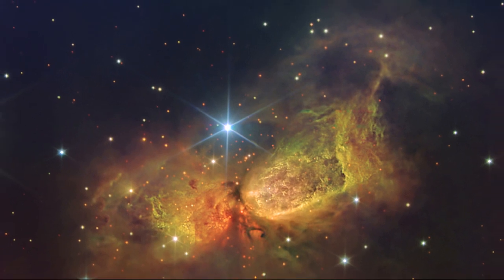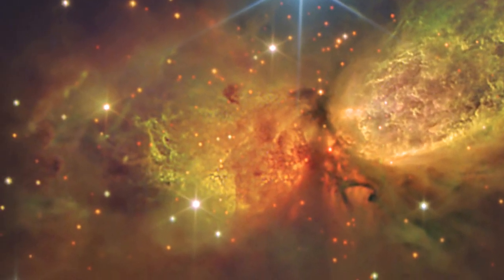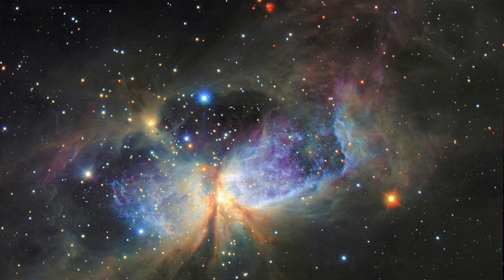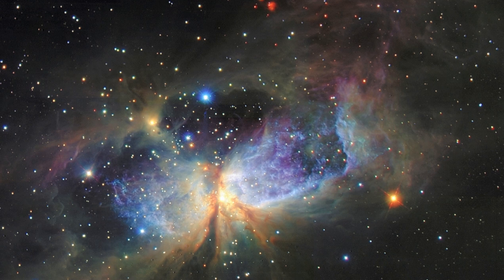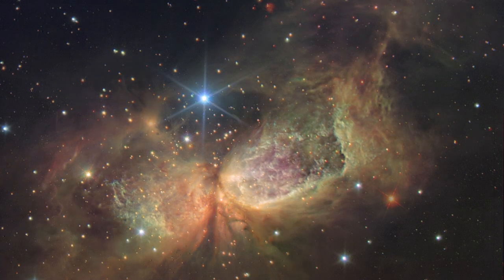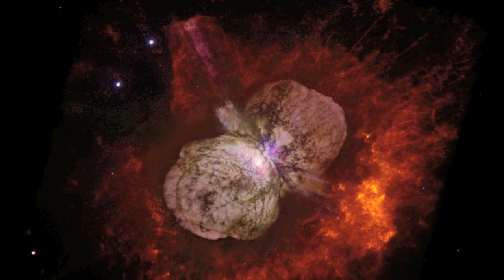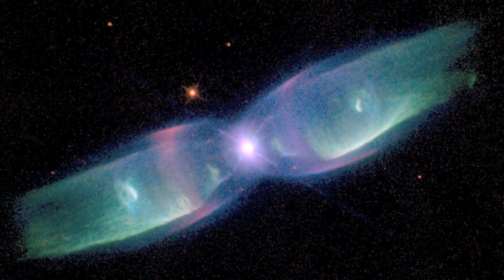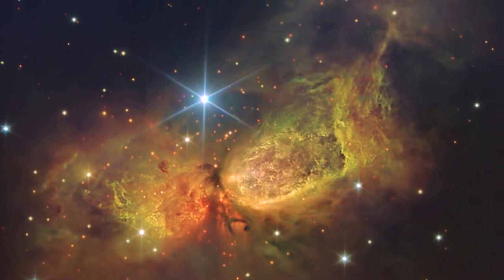Sharpless 2-106 - A cauldron of star formation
2,000 light years away, in the constellation of Cygnus the Swan, lies a cauldron of star formation. This nebula, known as Sharpless 2-106 is home to recently born and still-forming new stars.

A newborn star some 15 times the mass of our sun lurks at the center of a thick disk of dust and gas. This stellar behemoth was born just some 100,000 years ago, and floods its surrounding nebula with ultraviolet radiation, causing it to glow. The star is generating winds of 200 km/sec, or over 447,000 mph. The winds are channeled by the disk into giant bipolar lobes, stretching nearly a light year in either direction.

So thick are the clouds and dust that the stars forming within cannot be directly seen. But infrared observations allow us to peer through some of the gas and dust, and detect the heat signatures of up to 150 smaller stars forming in cocoons in the nebula.

These cocoons are several times larger than our entire solar system, and contain a hot dense embryonic star forming at their centers.

Eventually, the giant star at the center of the nebula will erode away the surrounding gas, and break free from its stellar chrysalis. A cluster of 50 to 150 stars will be left in the remains of the surrounding nebula.

10-15 million years from now, the giant star will end its short life in a supernova explosion, perhaps creating similar hourglass shape in the process.

In a beautiful symmetry of nature, dying stars can create structures at the ends of their lives that resemble the very nebulae in which they formed.

Each generation of stars are born of the ashes of their ancestors, forging elements such as Carbon, Oxygen, Copper, and Iron and so on into the makeup of the next generation of stars. Some of the leftover material condense to form planets, and on some of those planets, an even smaller amount of material condenses to form life.